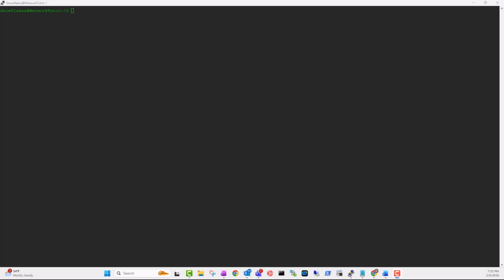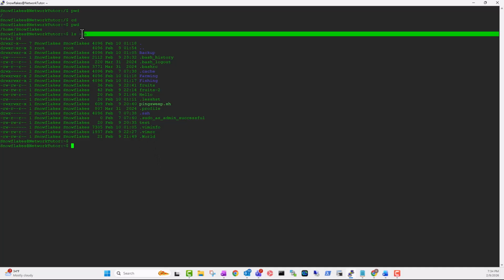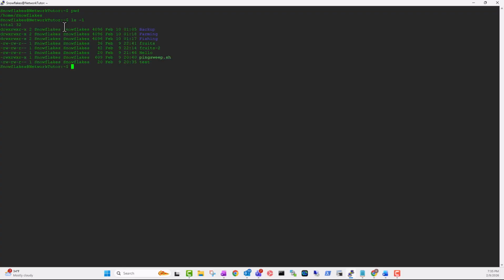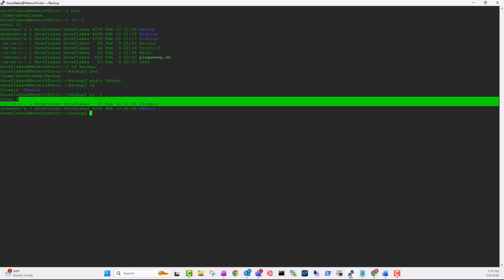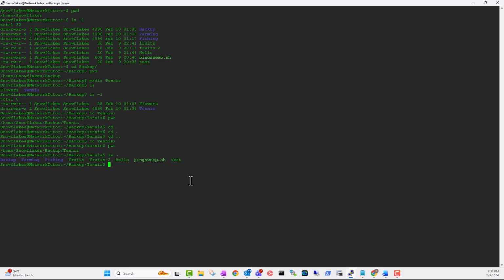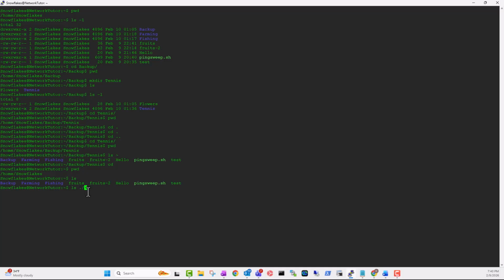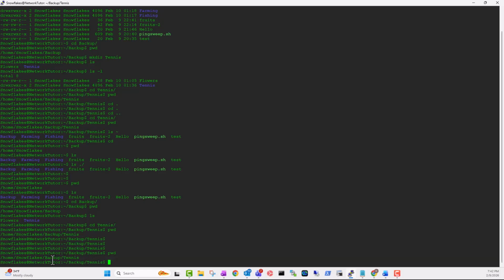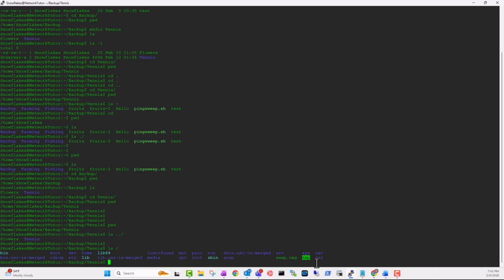Linux Directory Commands - Used very frequently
Linux directory commands are used very frequently in day to day activity. This video will explain how to use it to get your job done.